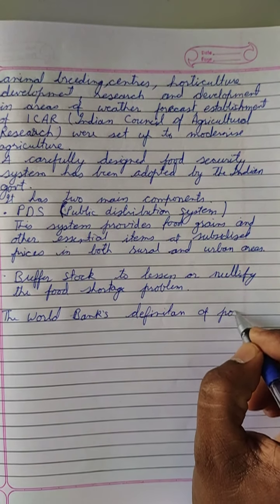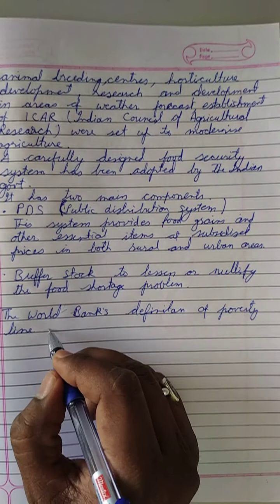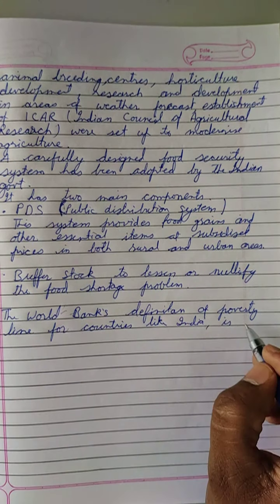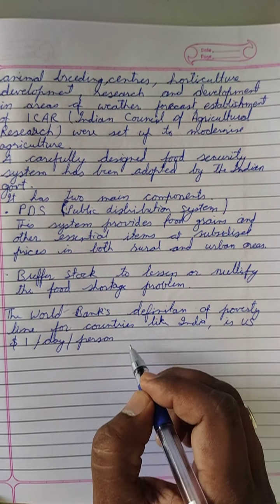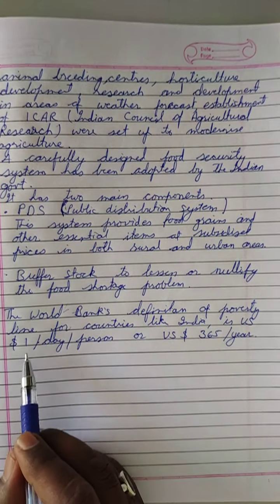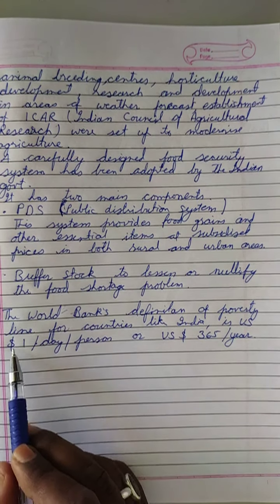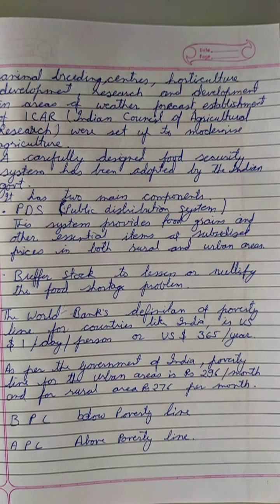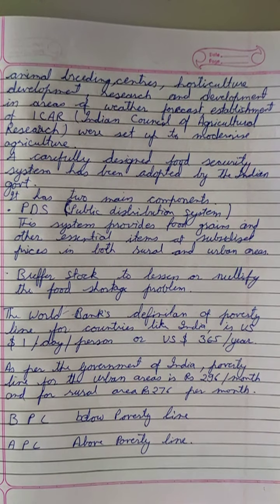NKJ STD 10 SUB GEOGRAPHY CH 4 AGRICULTURE PART-14